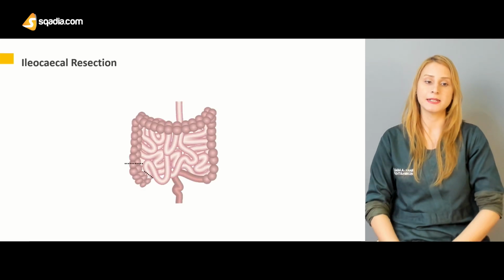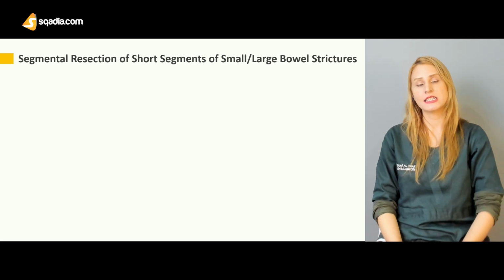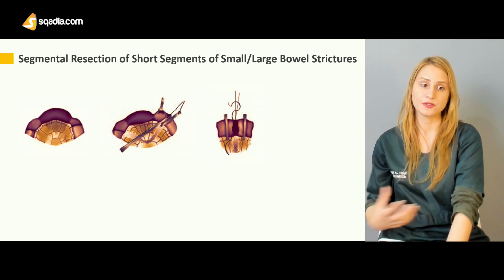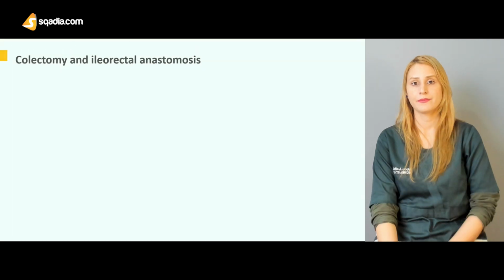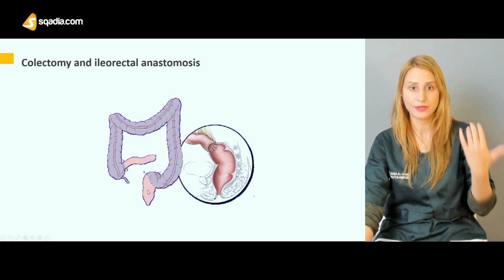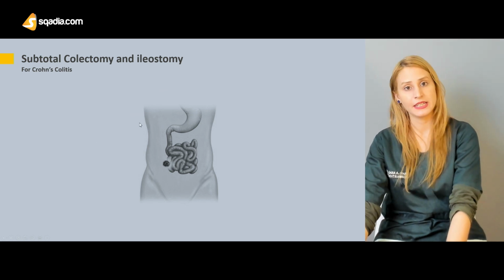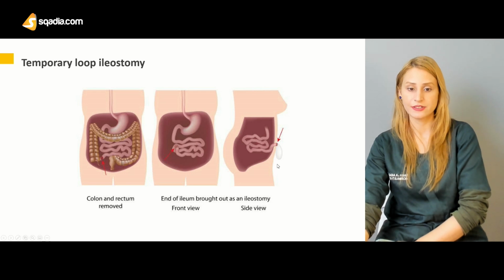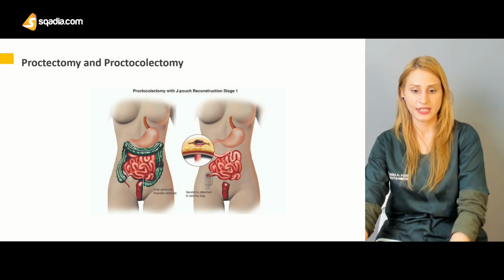Crohn's Disease Surgery | Surgical Techniques